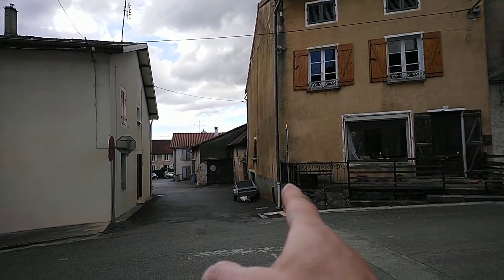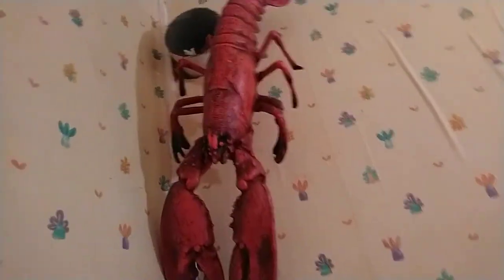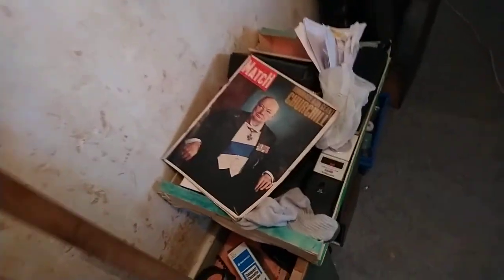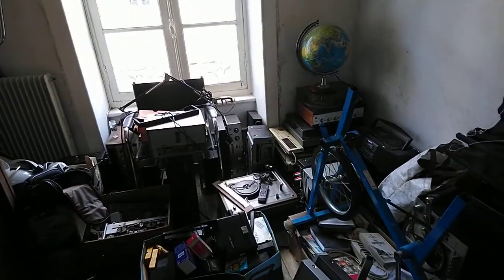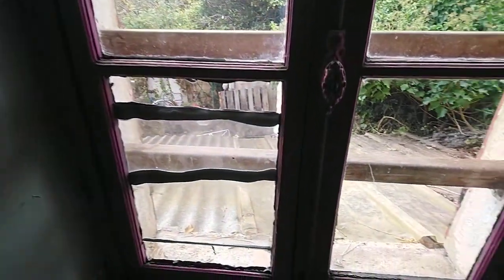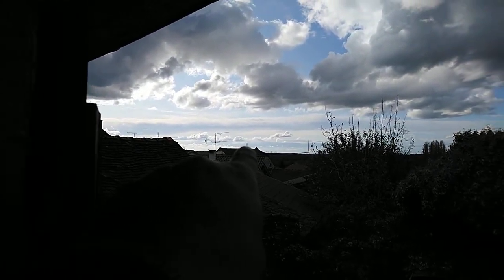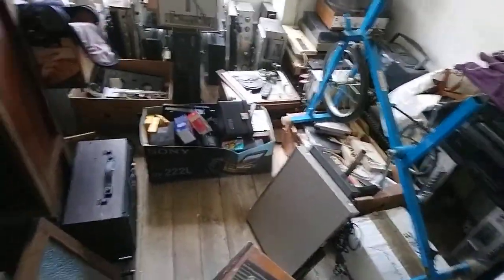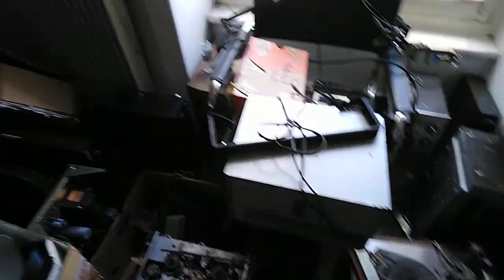8 November 2019